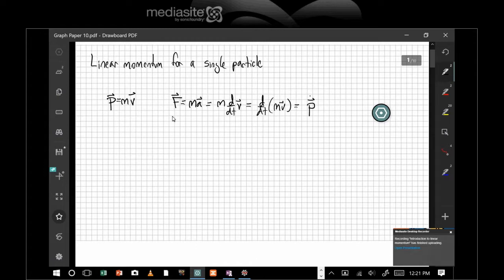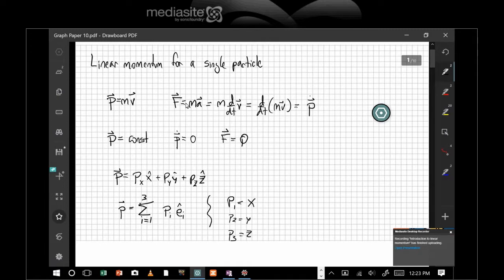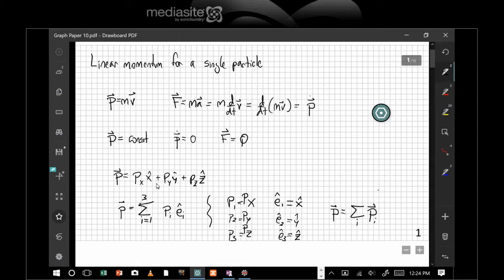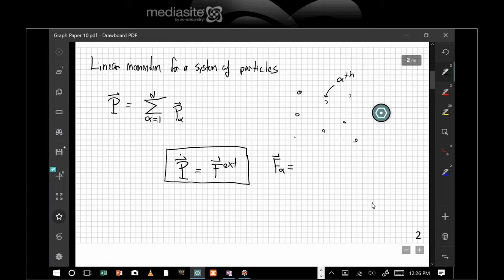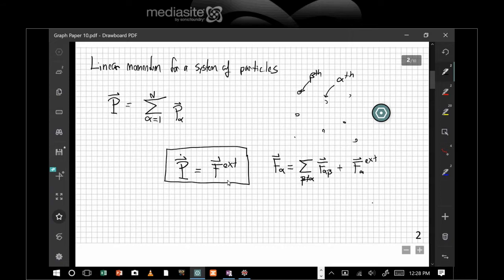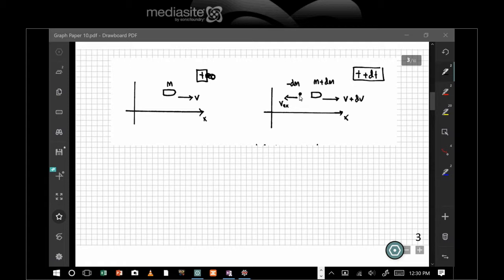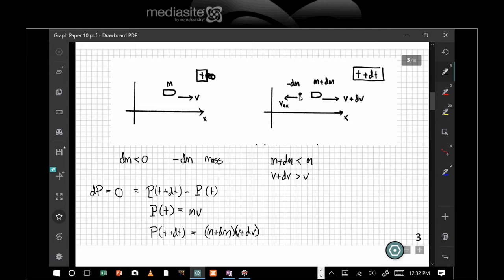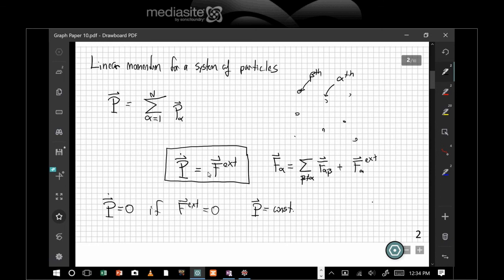Introduction to linear momentum